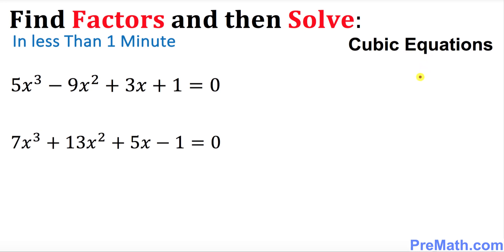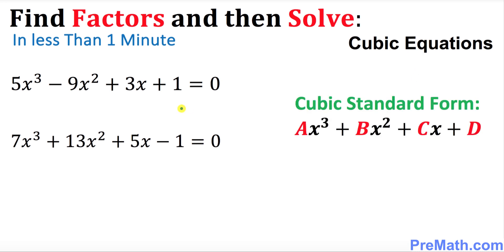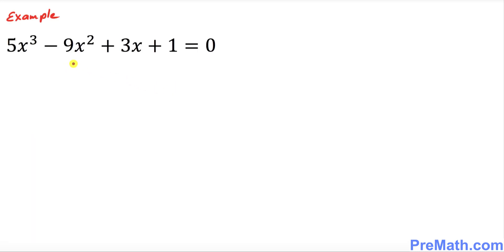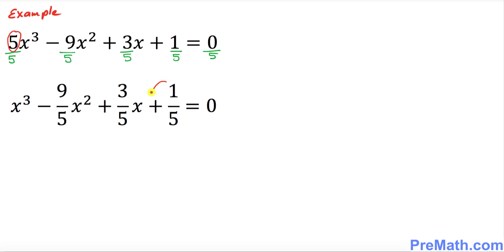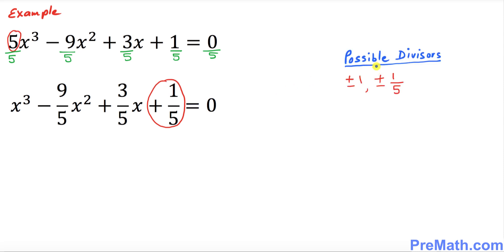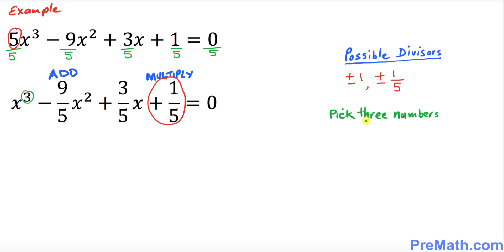Find Factors and Solve Cubic Equations in Less Than ONE Minute! - Leading Coefficient Is Not One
Learn how to Factor and Solve Cubic Equations in less than One Minute when the Leading Coefficient is a Number other than One. Quick Math Trick by PreMath.com